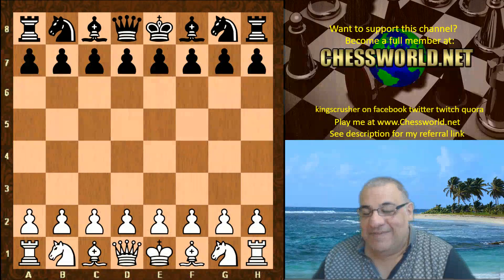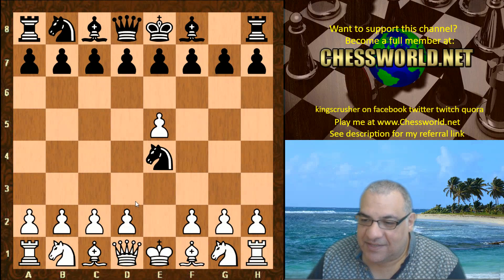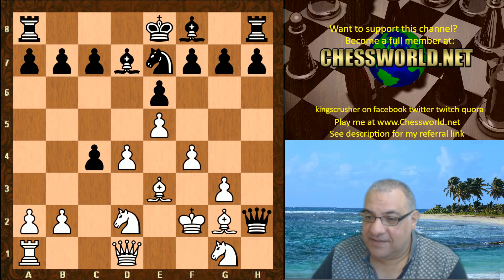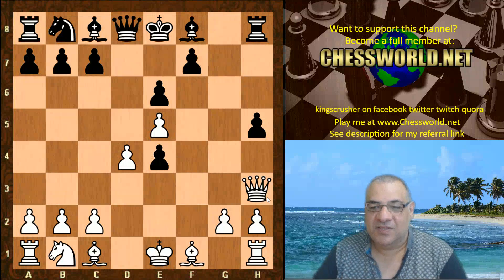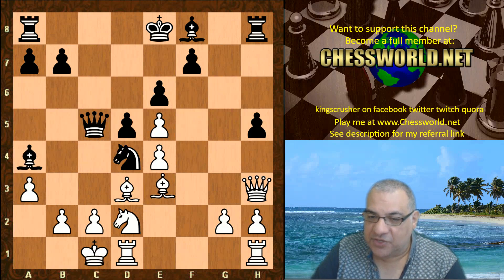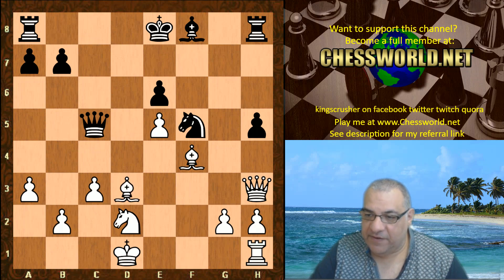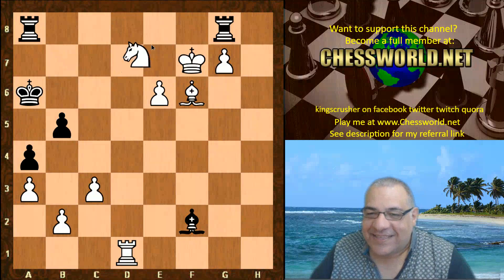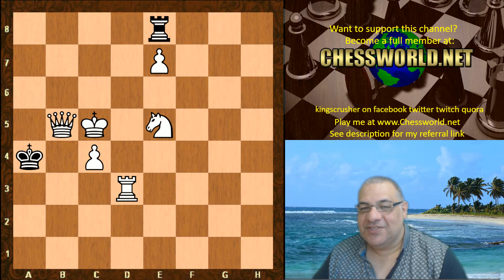Leela Chess flattens Ethereal's outrageous Alekhine defence with Ne4 - Leela 11089 vs Ethereal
Alekhine's Defence Opening